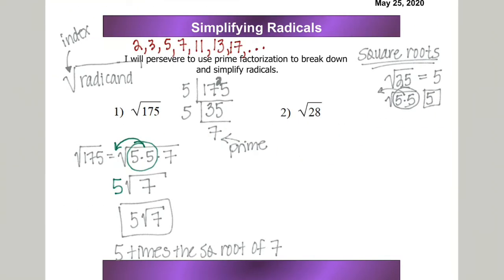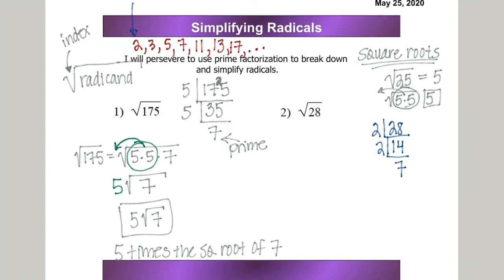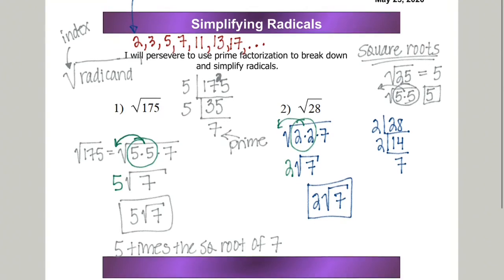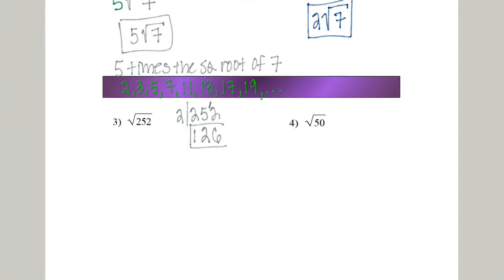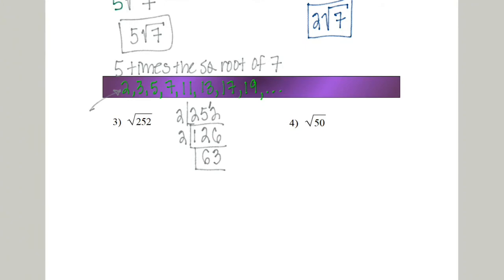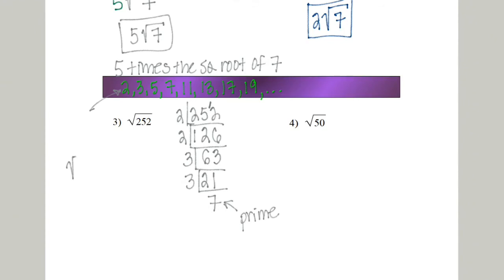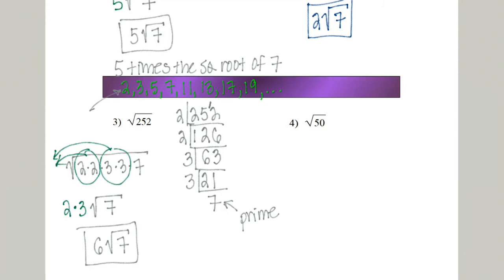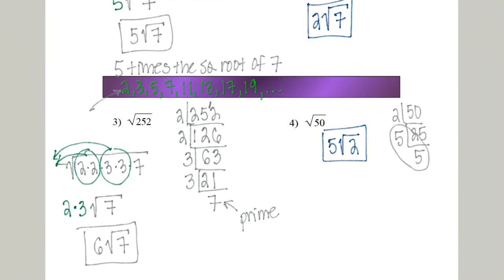A1 Rad2 Radicals A couple more examples